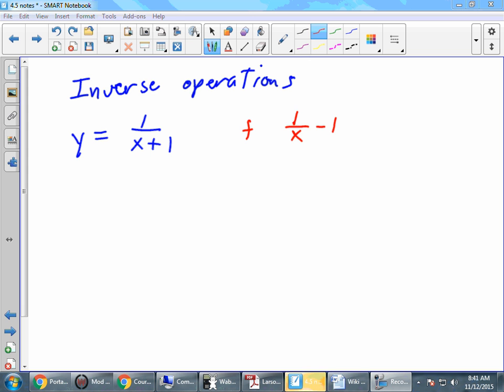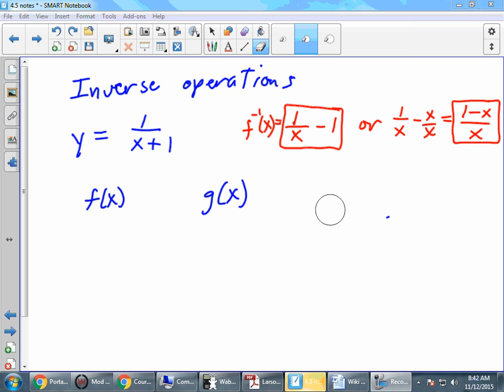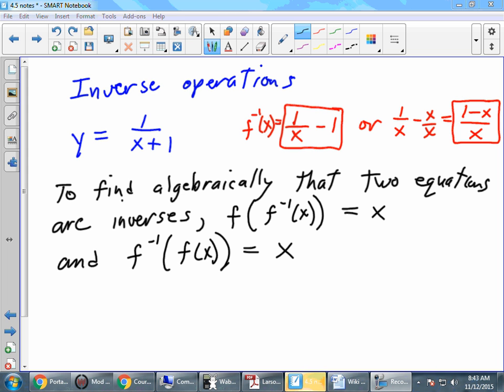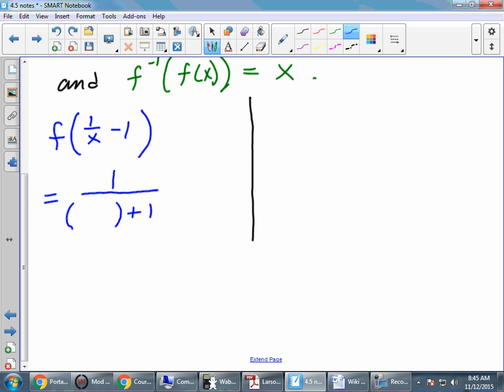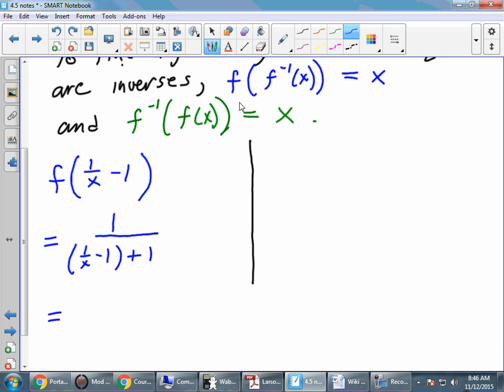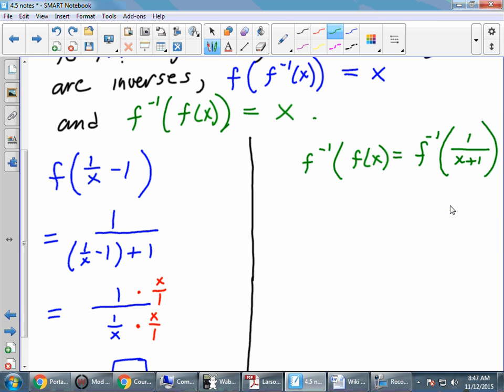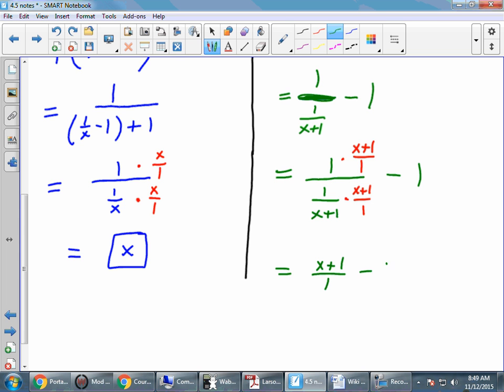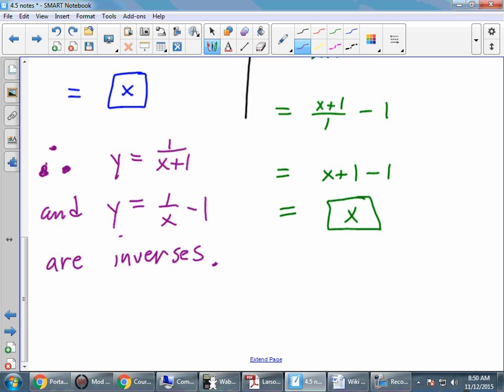4 5 Vodcast